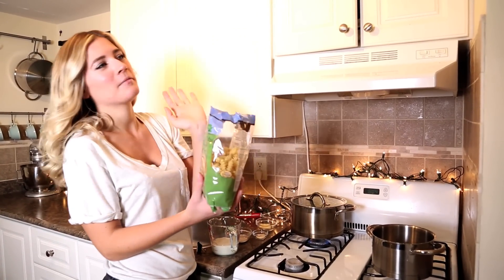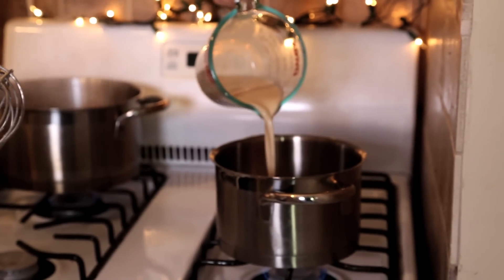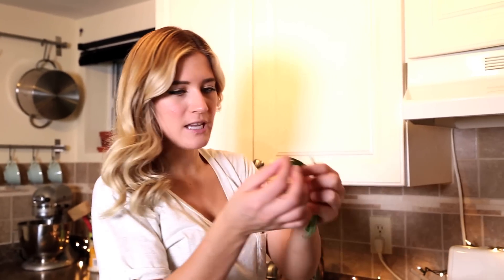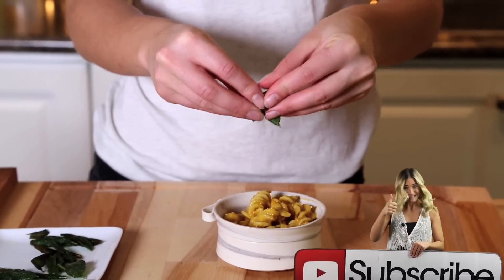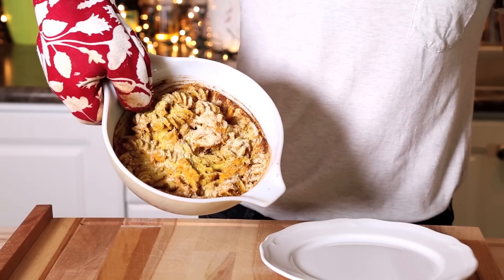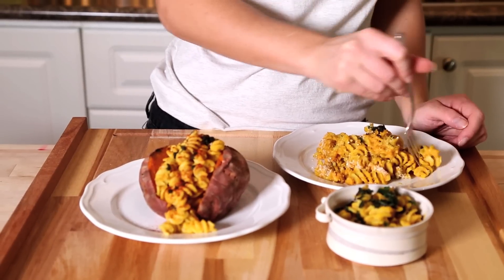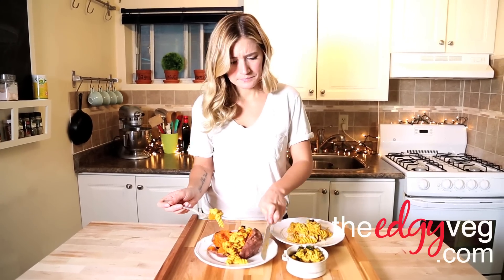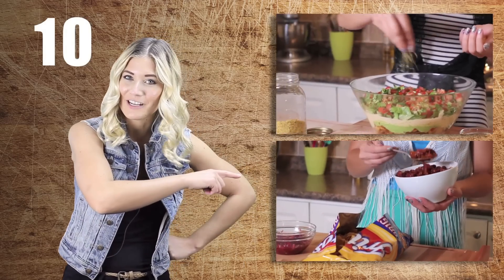VEGAN HOLIDAY recipe: Pumpkin Mac & Cheese 3 Delicious Ways | Edgy Veg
Learn how to make a really simple Vegan Pumpkin Mac and Cheese for Thanksgiving!! This Pumpkin Mac and cheese is the perfect dish for any holiday, and is really simple to make. Take your vegan mac and cheese up a notch with pumpkin! I know you all love your Pumpkin Spiced Holiday treats!

Did you like the video? Tell me by helping me hit 1,000 likes. Just hit that thumbs up button right up there!

I'm the Edgy Veg, a regular gal who wants you to be able to make delicious easy vegan recipes; whether you're a veteran, becoming a vegan or just like vegan food! Hopefully my vegan cooking will help you love what you eat regardless of your food preference!